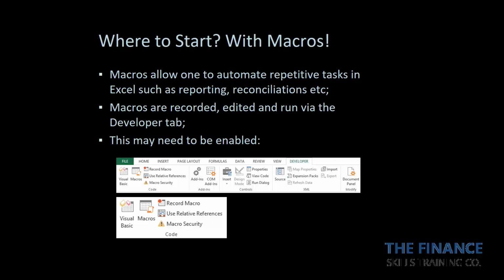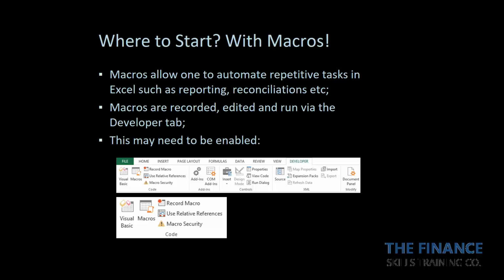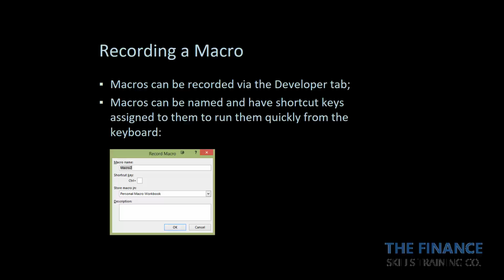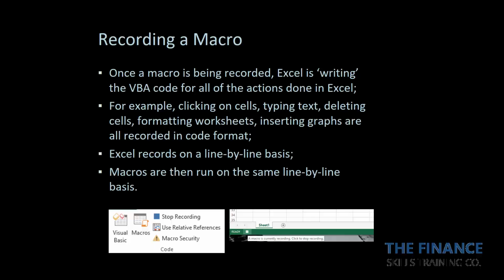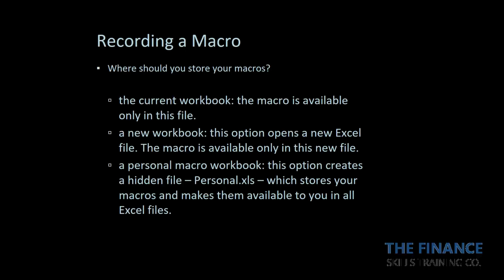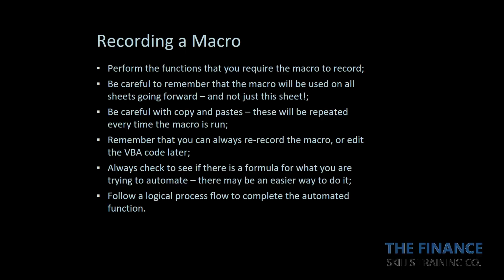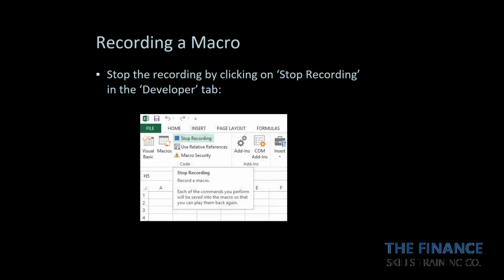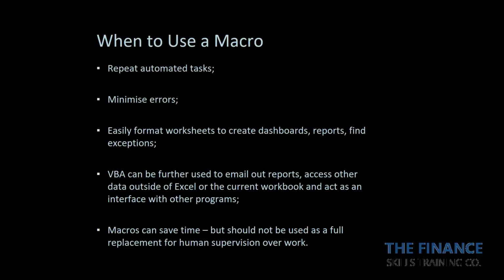Recording and Running a Macro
Welcome to our tutorial on recording and running macros in Excel! 📊

In this video, we will walk you through the entire process of creating and executing macros to automate repetitive tasks, streamline your workflow, and enhance your productivity. Whether you're a beginner or an experienced Excel user, you'll find valuable tips and tricks to boost your efficiency.